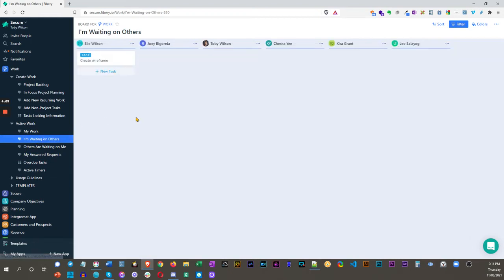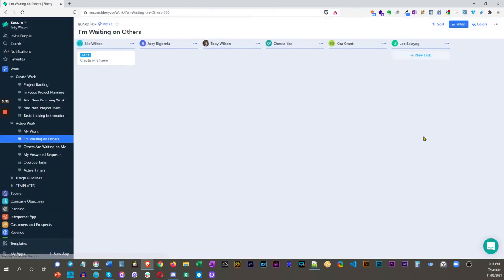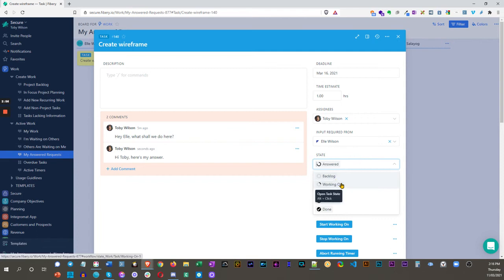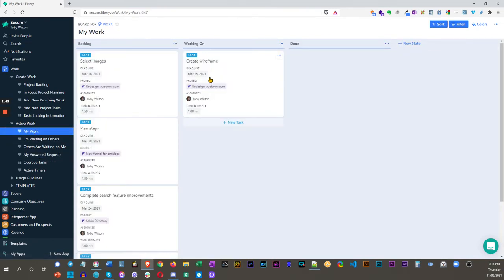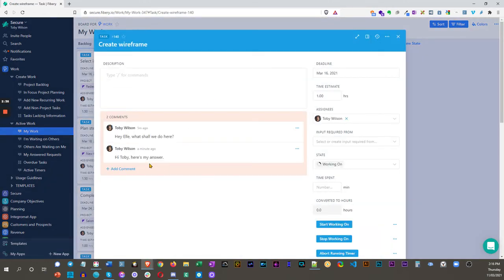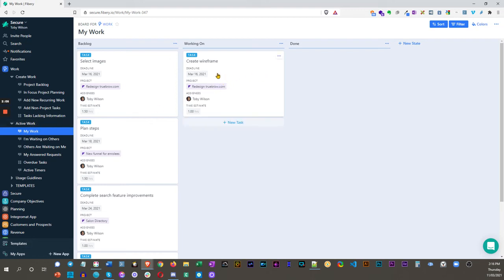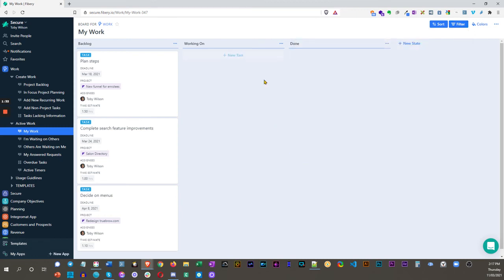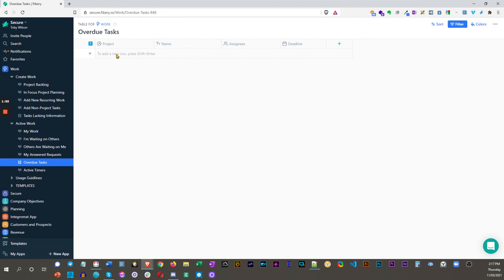Collaborating with Others & Overdue Tasks | TrueBrow Use Case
TrueBrow is on the mission to help its customers build and grow high-performing beauty businesses worldwide. They organize offline and online events, do trainings, sell and ship products internationally. To keep all the projects, campaigns, tasks, and ideas organized, the team uses Fibery as its strategy and execution hub.

Watch the video recorded by Toby Wilson, TrueBrow Co-founder, to learn what system do they use to collaborate with teammates in Fibery.